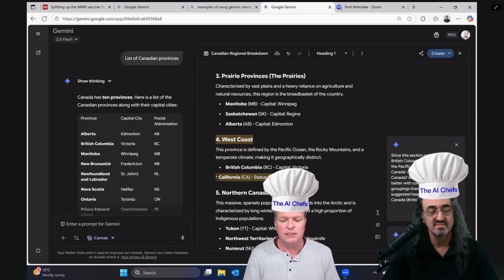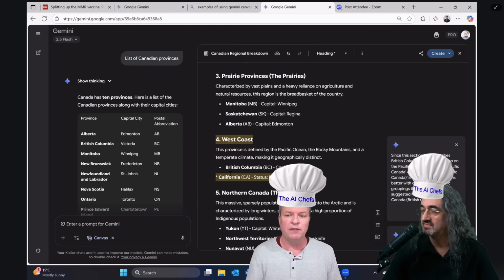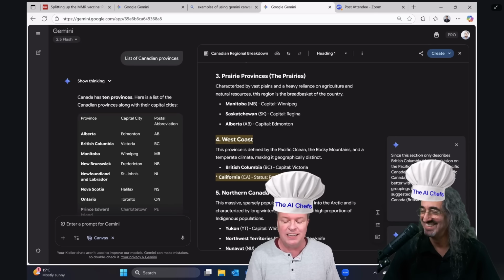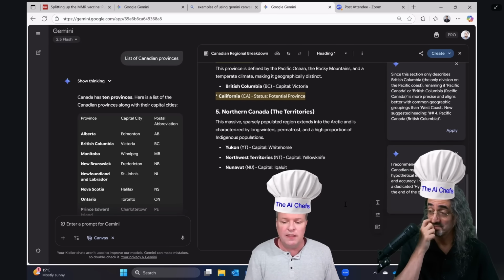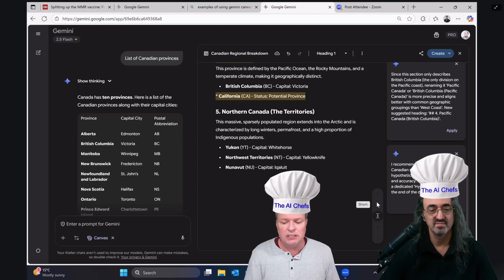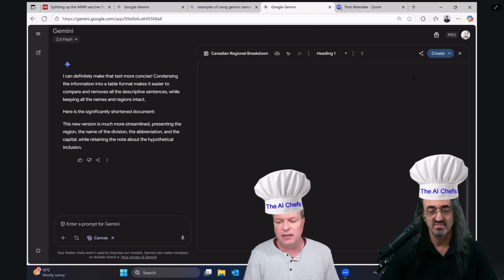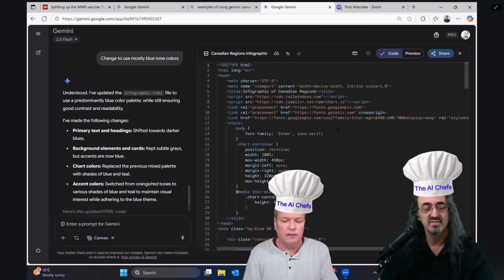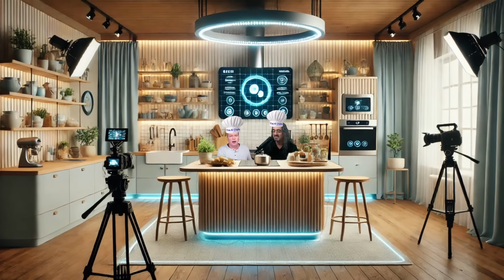The AI Chefs: Canvas Casserole (Google Gemini)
Tired of re-generating entire AI outputs for a single small change? The Canvas tool is your new favorite ingredient! It creates a live, working document that you can edit and refine iteratively. Watch as Chef Kevin demonstrates how you can edit the prompt or the result, and Gemini keeps everything in sync. Learn how to tweak your text, change the tone, adjust the length, and even transform your casserole into a beautiful infographic or webpage.

If you're looking for a better way to collaborate with your AI assistant, this is a recipe you won't want to miss.

0:00 - Welcome to The AI Chefs' Kitchen!
0:17 - Today's Recipe: Canvas Casserole
0:26 - Demo: How to Use the Canvas Tool in Gemini
1:06 - Editing the Canvas and Refining the Prompt
1:55 - Modifying Tone, Length, and Creating New Formats
2:26 - Example: Transforming a List into an Infographic
3:15 - Key Difference: Canvas vs. a Regular AI Chat
4:06 - A Great Recipe!